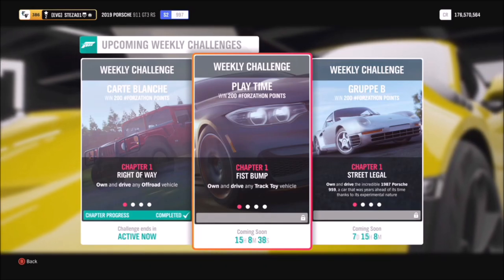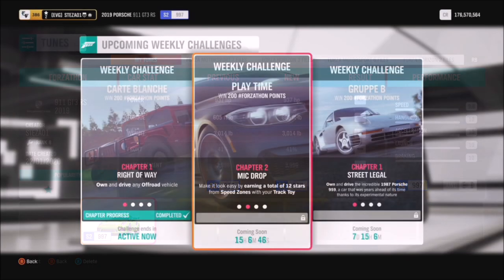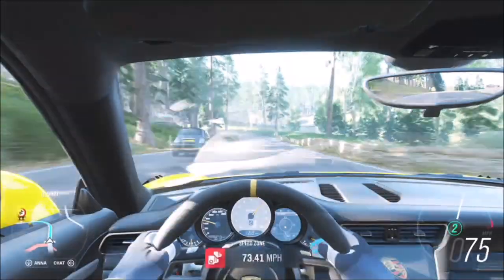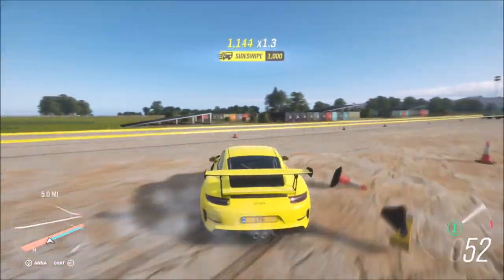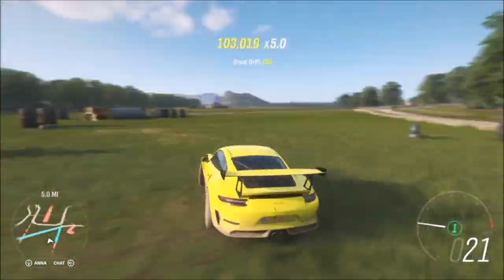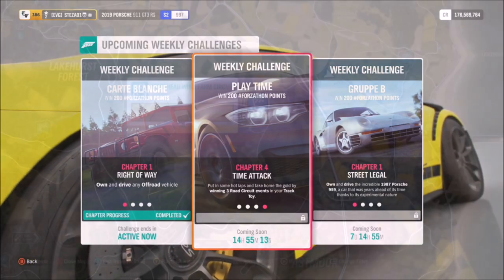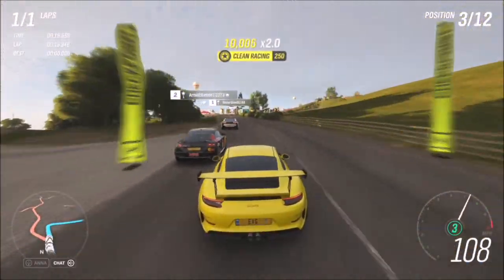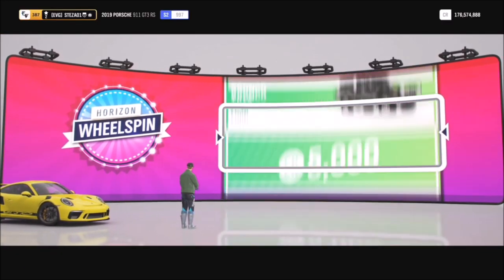Forza Horizon 4 - Forzathon Guide 'Play Time' Track Toys - 1 MILLION SKILL SCORE EASY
This weeks Forzathon wants you to use a track toy to complete the following challenges:
-Earn 1 Million skill score
-Win 3 Road circuit events